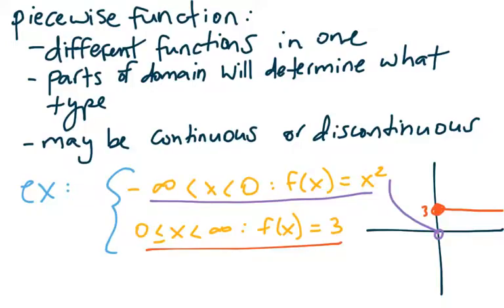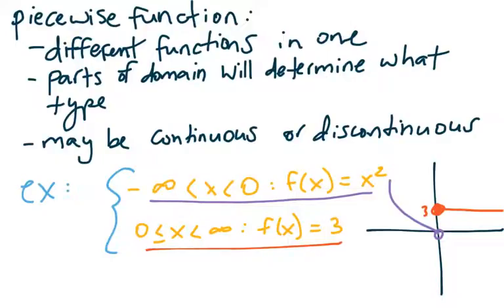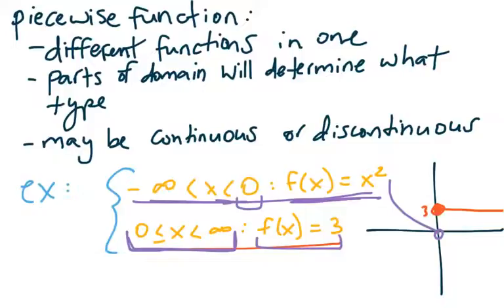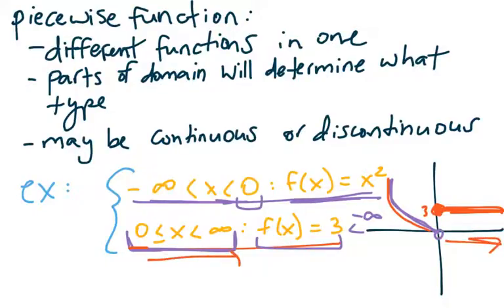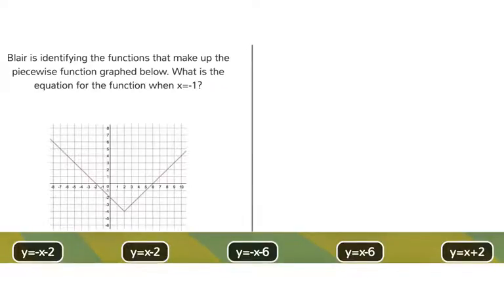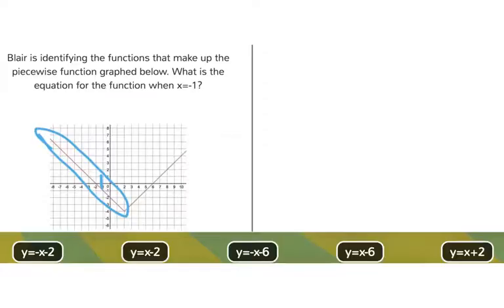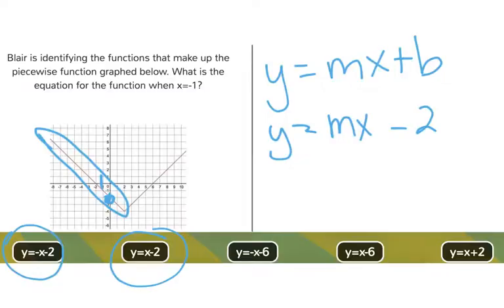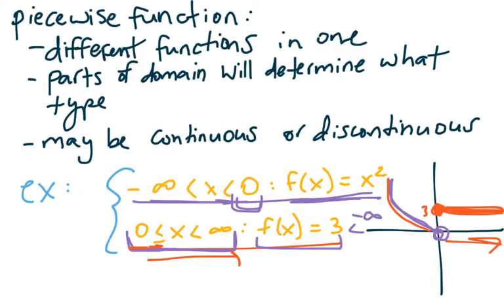[9.QF.13-1.0] Graphs of Piecewise Functions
Identify the key features and parts of a piecewise function